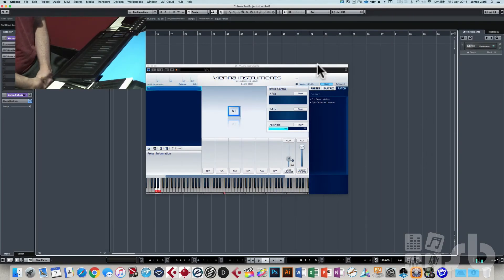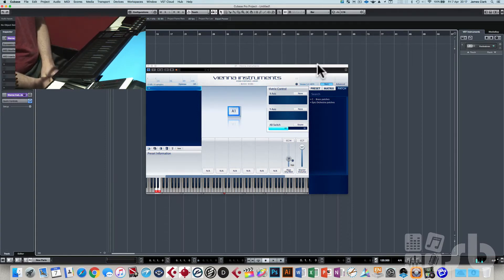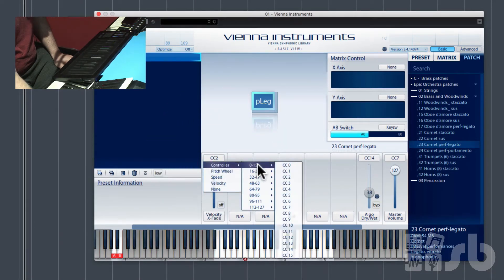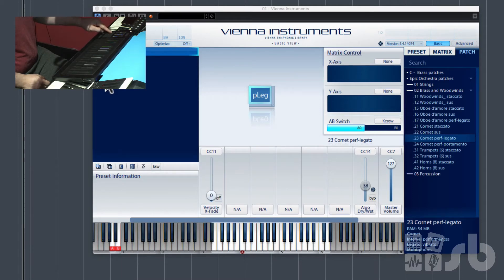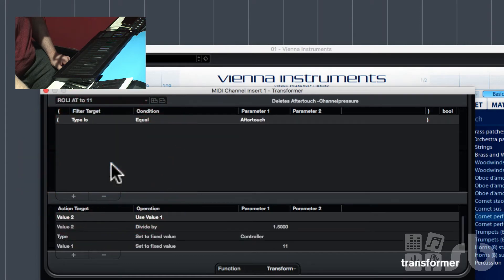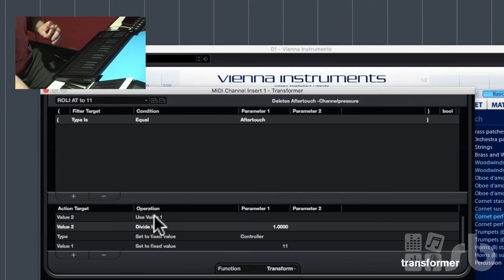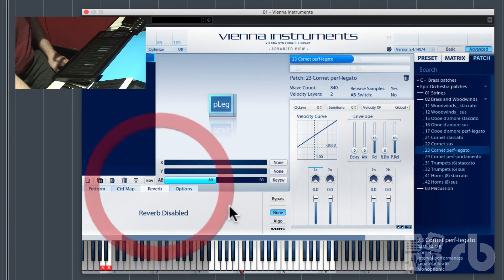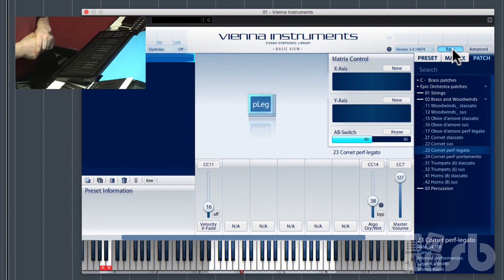Playing Vienna Instruments (VSL) with a ROLI Seaboard RISE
How to set up your ROLI, Cubase and Vienna Instruments in order to use the ROLI aftertouch expressive playing in Vienna Instruments.